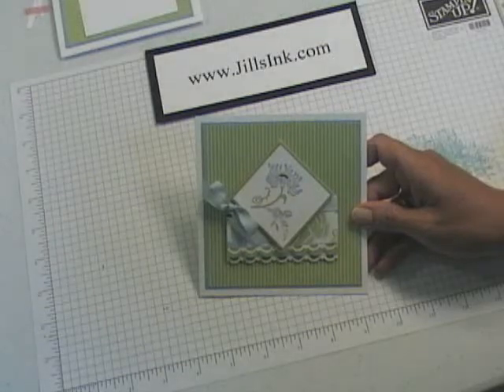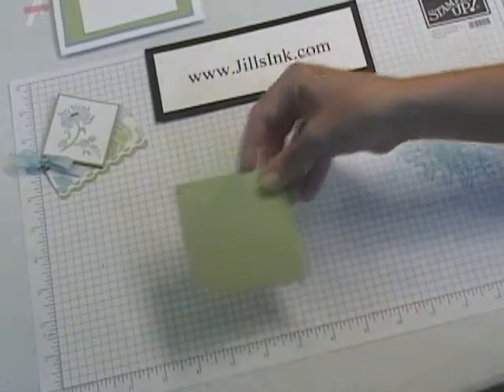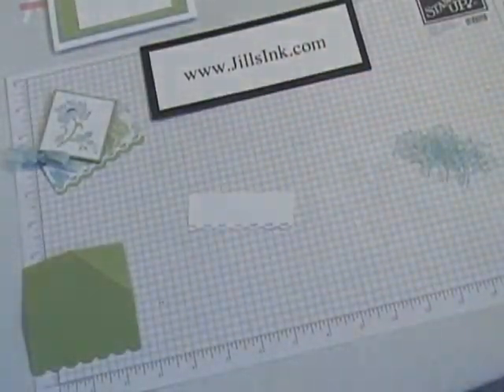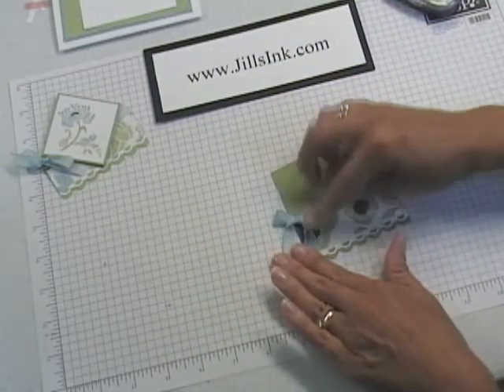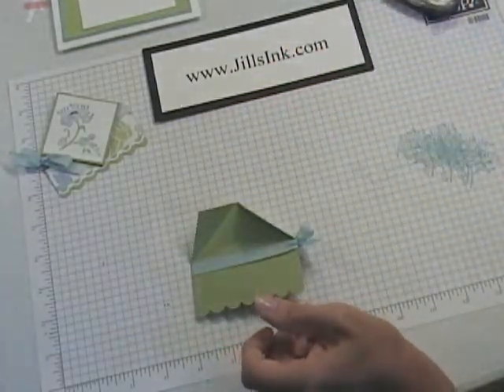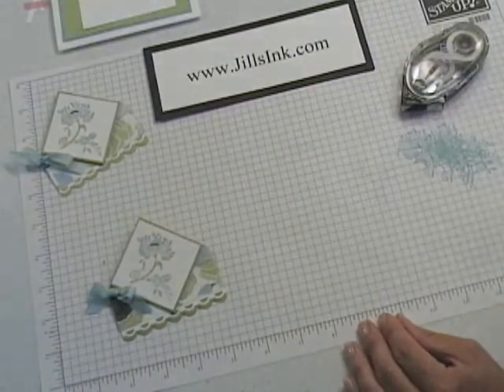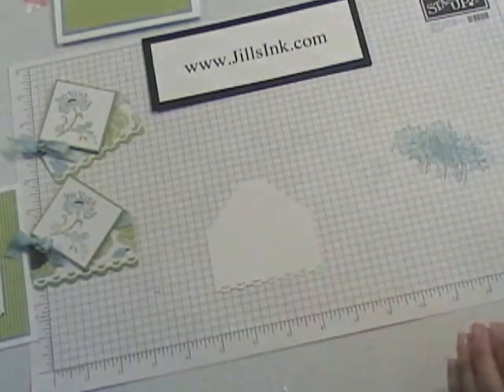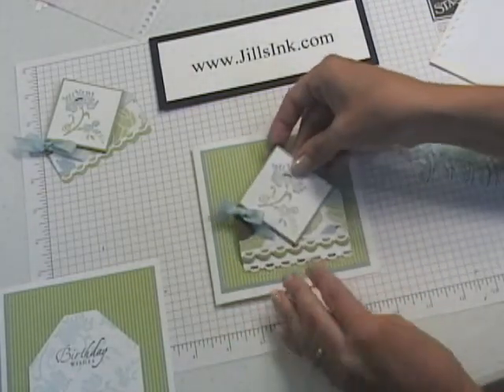Corner Bookmark Tutorial.wmv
how to make a corner bookmark that also serves as the focal point to the greeting card you'll send it in.